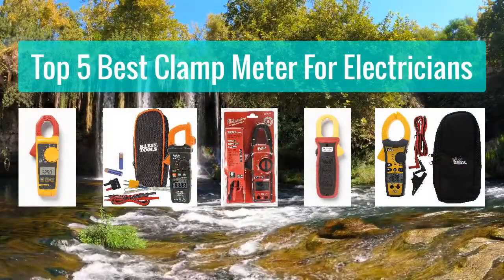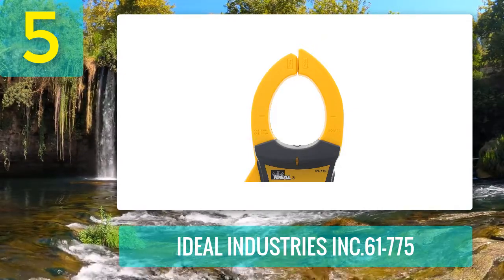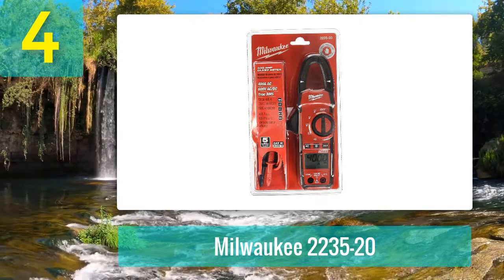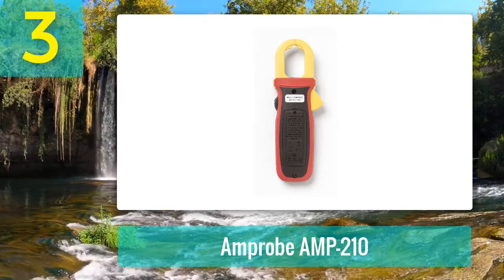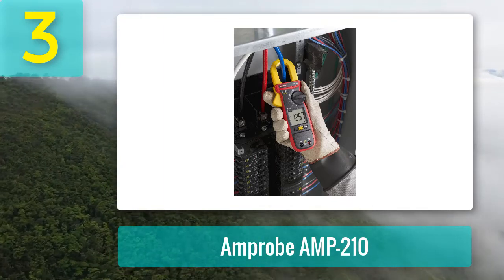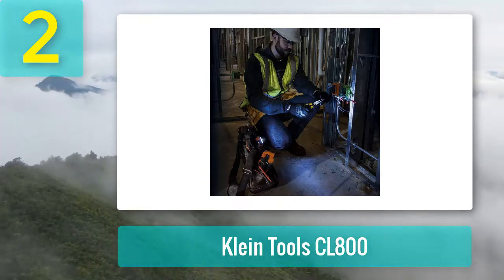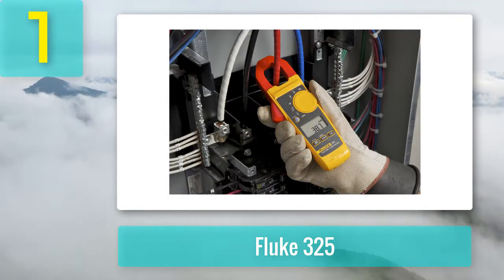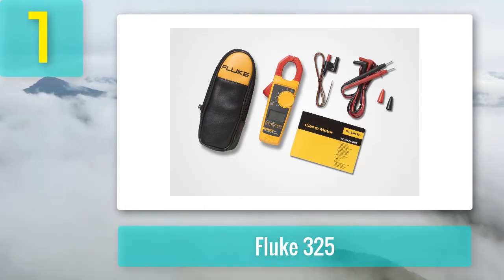Best Clamp Meter For Electricians 2025 - Top 5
Top 5 Best Clamp Meter For Electricians 2025

Things that we mentioned in this video:
1. Fluke 325
2. Klein Tools CL800
3. Amprobe AMP-210
4. Milwaukee 2235-20
5. IDEAL INDUSTRIES INC.61-775